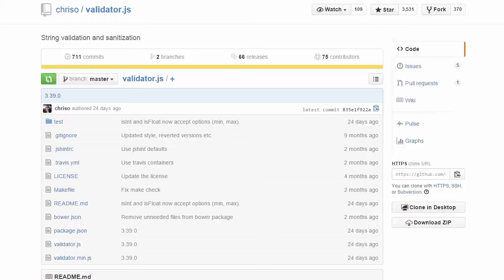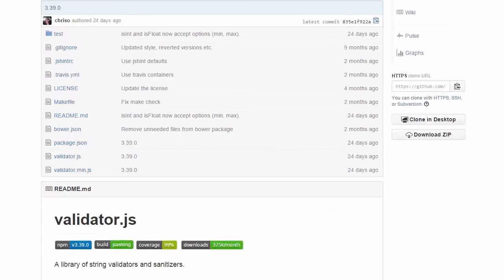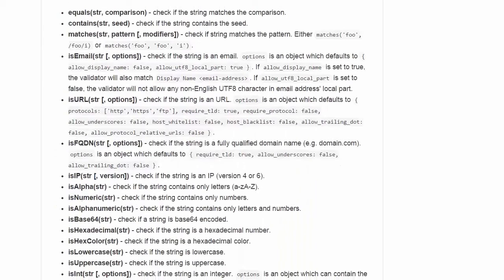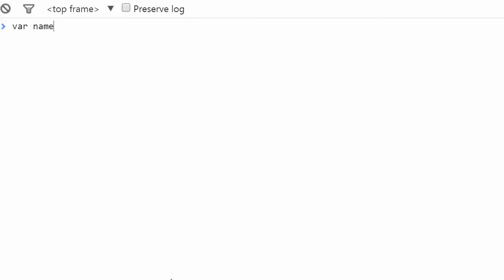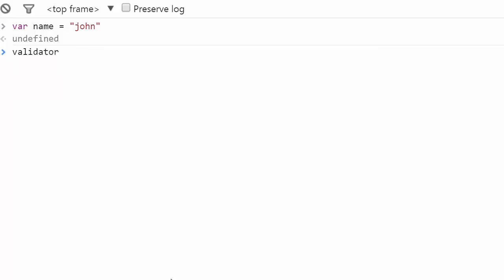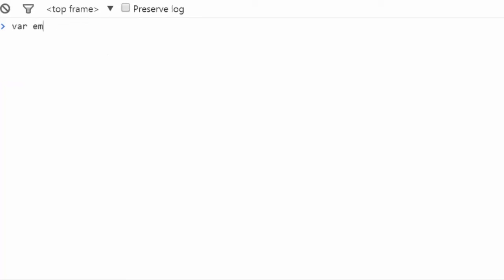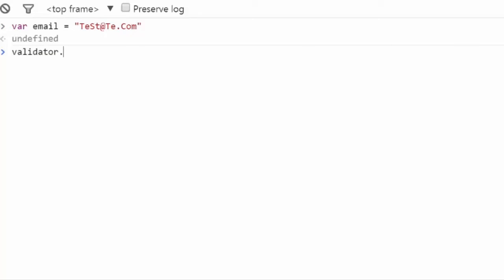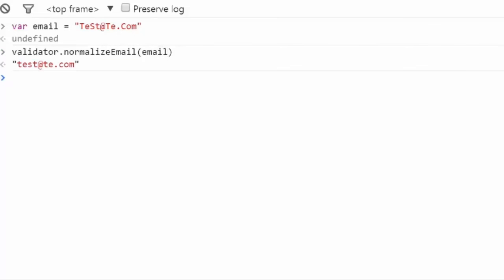Validator.js 1/6 - Getting Started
First introduction to Validator.js